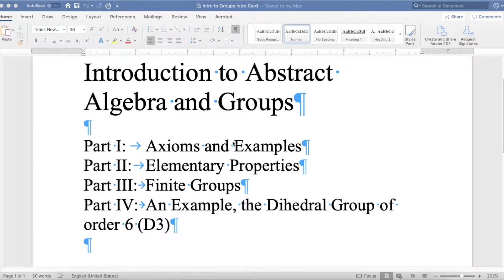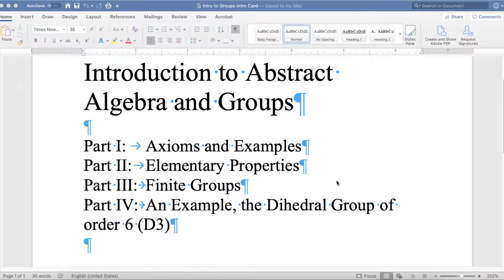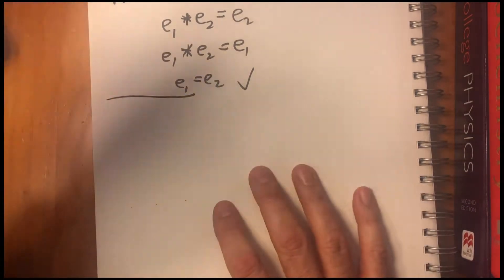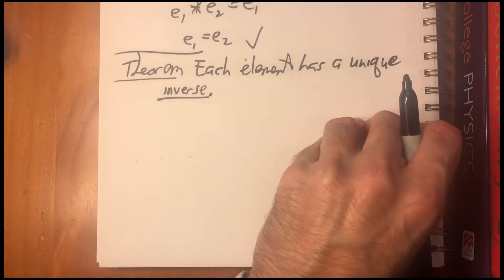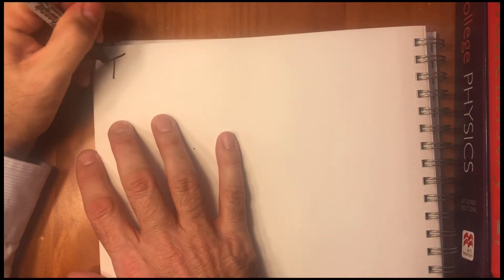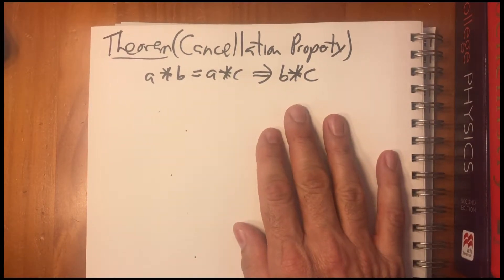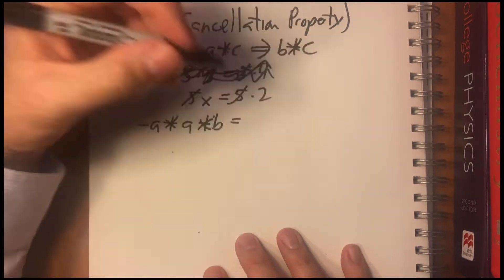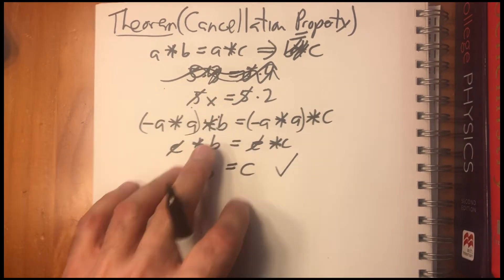Proof of Fermat's Last Theorem Intro #4.1.1.2 - Groups: Elementary Properties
These four videos provide a basic introduction to Algebraic Groups and some of their properties.  I have split this topic into four parts.  This video is part 2, some elementary properties that are easily derived from the group axioms we presented in part 1.

This video is also good as a basic introduction to how theorems are proven using abstract algebra if you are unfamiliar with how proofs are constructed.

Part 1:  Group axioms and some examples
Part 2:  Some elementary properties of groups
Part 3:  Finite Groups
Part 4:  An example, the Dihedral Group of order 6 (D3)

The next videos after these will be:
#4.1.2  Introduction to the projective plane and homogeneous coordinates
#4.3  Elliptic Curves over Complex Numbers
#5.  Then a very basic overview of Modular Forms, so he have a basic comprehension of what they are as well.
#6.  With a basic understanding of Elliptic Curves and Modular Forms, I will give you a brief history of the proof, then my basic understanding of Wiles' proof--how does Taniyama-Shimura (every Elliptic Curve is a Modular Form) imply Fermat's Last Theorem.  (This will be the culmination of these first five videos.  I think this video will already do a better job of explaining Wiles' proof in basic terms than any currently on youtube.)